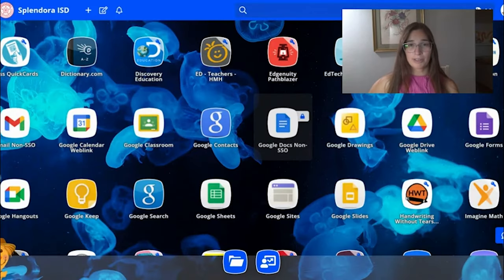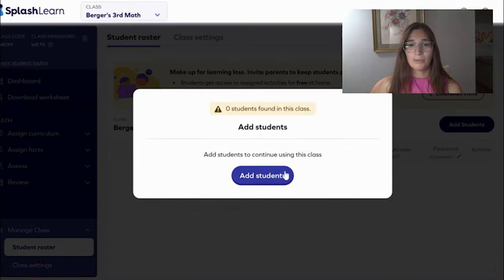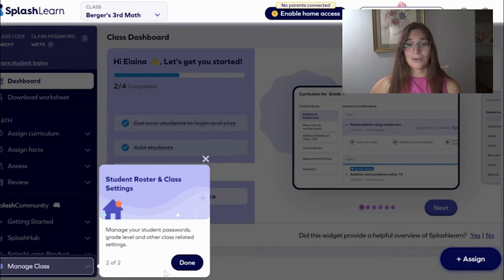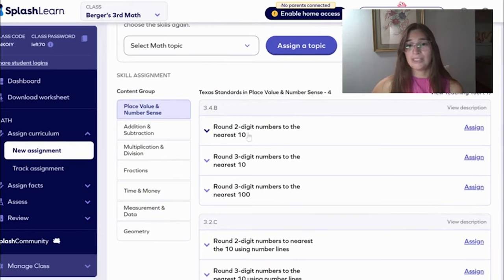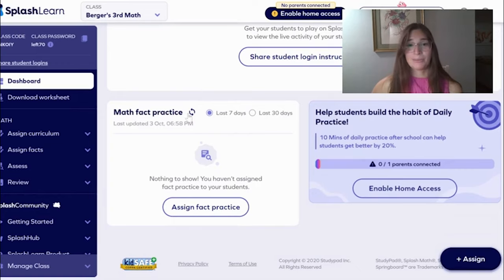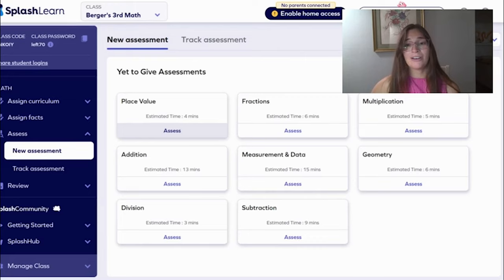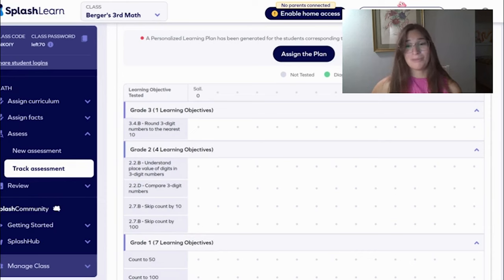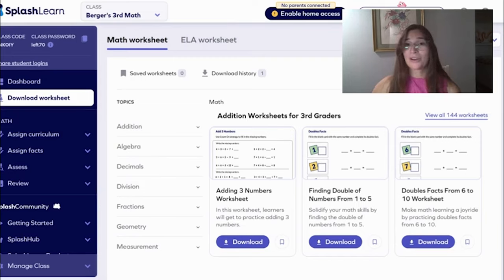Tech Tip Tuesday S05E03 SplashLearn.com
This week we explore the online resource SplashLearn.com